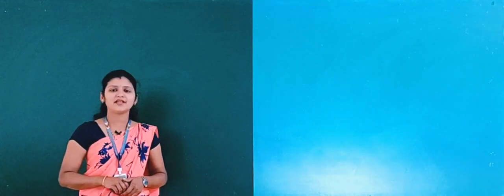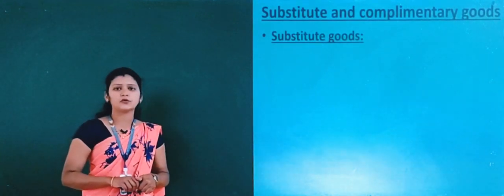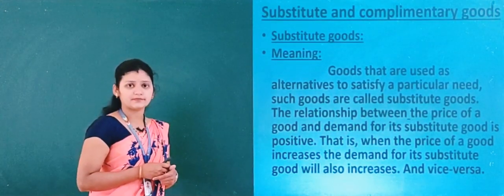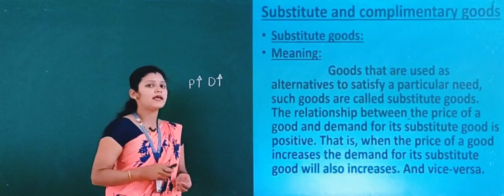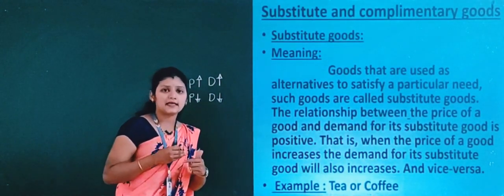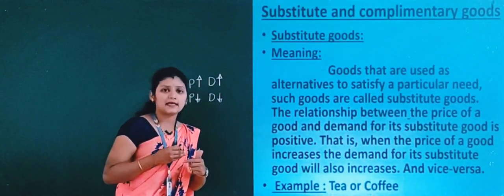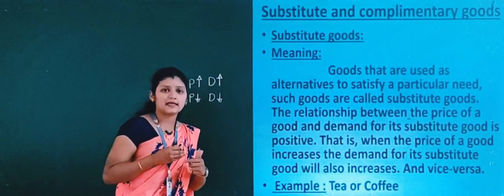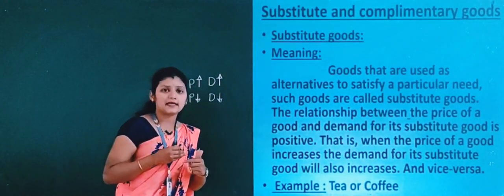ECONOMICS (Class-XII) Chapter-2: Theory of Consumer Behaviour (Part-11) By-Tejaswini Patil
Substitute and Complimentary goods.